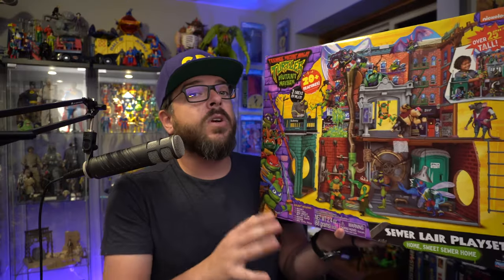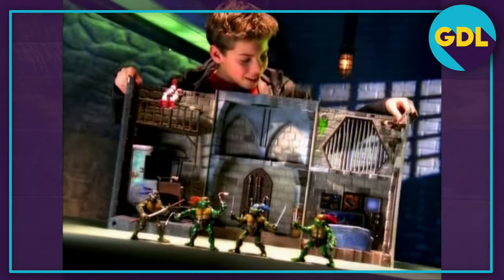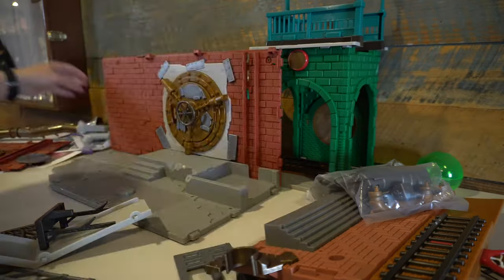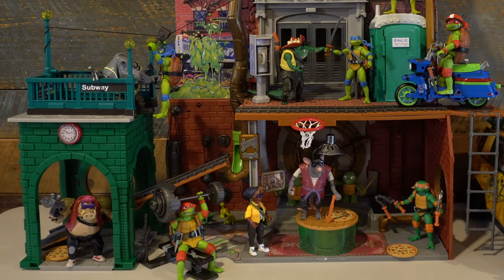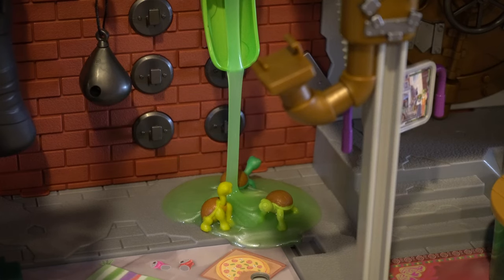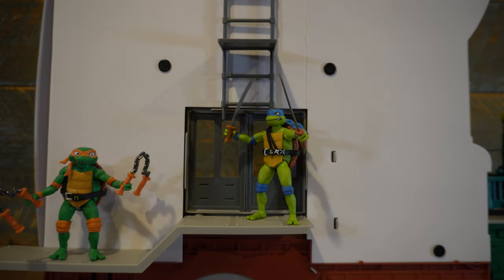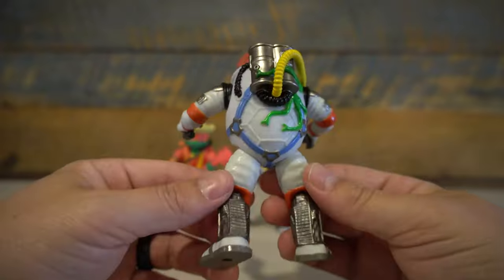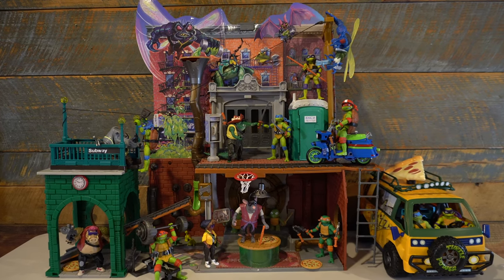TMNT Mutant Mayhem Sewer Lair Playset by Playmates!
Join Jay as he reviews the new Sewer Lair playset from Playmates TMNT Mutant Mayhem Toy line! Packed full of great features that harken back to the many Sewer Lairs that have come before it. In a world where toy companies rarely make playsets, how does this one stack up? Watch this 4k review to find out!